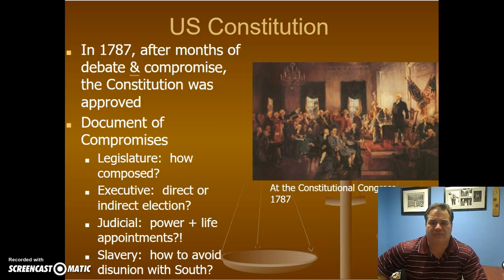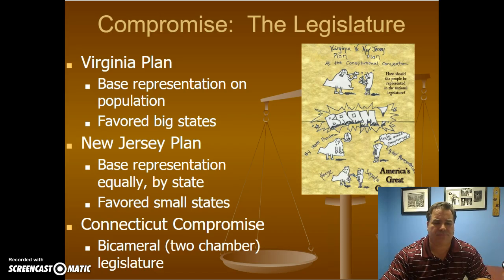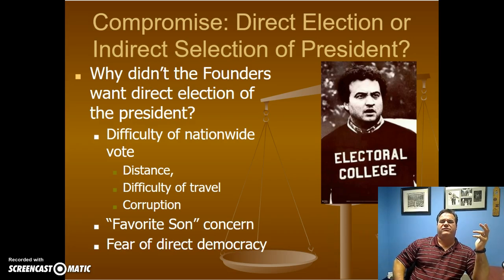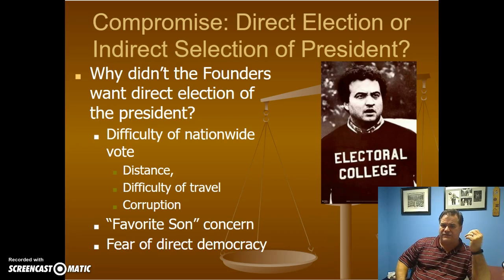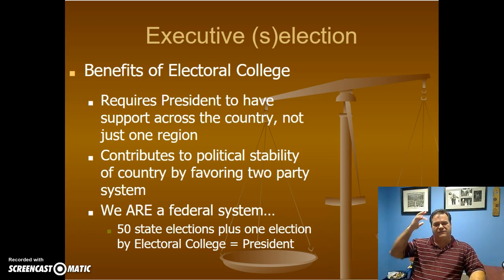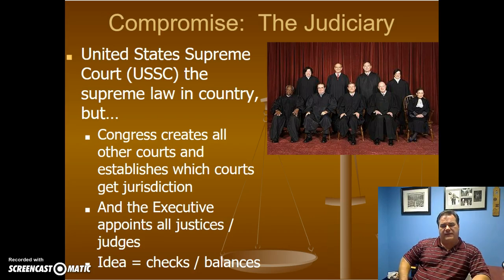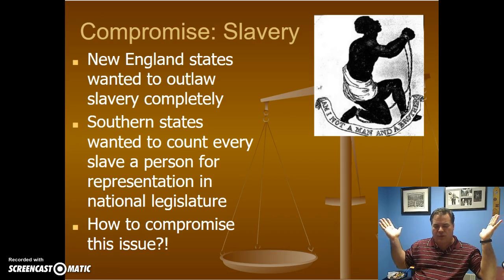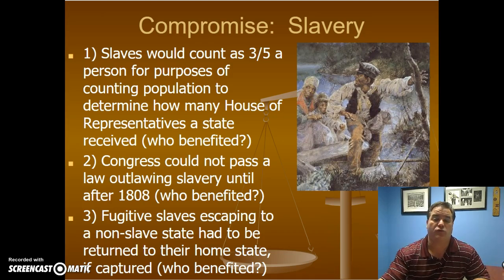The US Constitution: Compromises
A flipped class lesson on the US Constitution as a document of compromises. Reviews four major compromises of the Constitution, including the Great Compromise forming the national legislature, the election of the president, the formation of a national judiciary, and slavery.